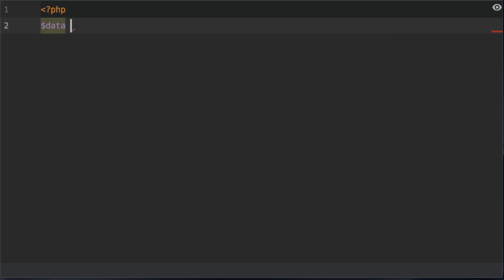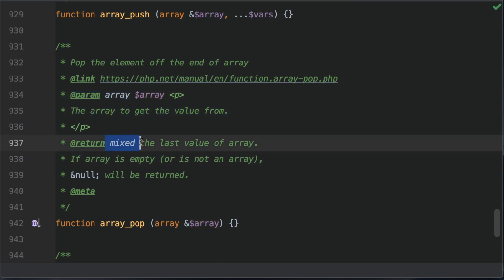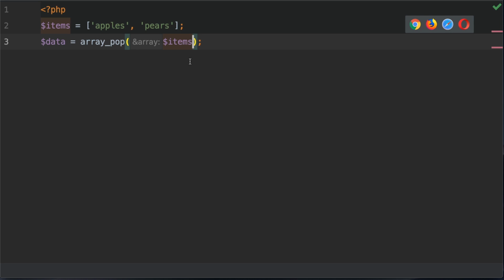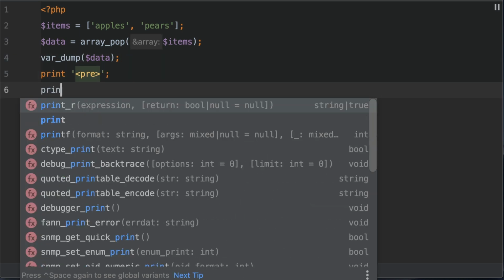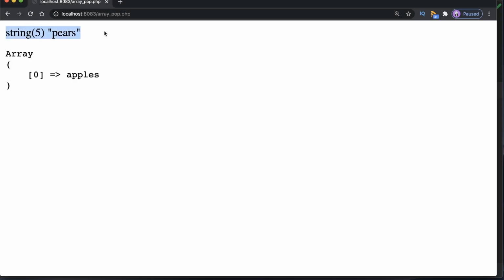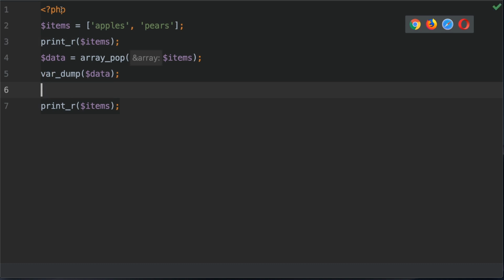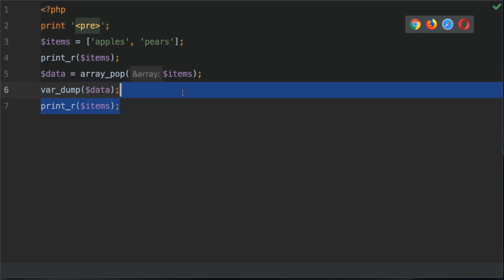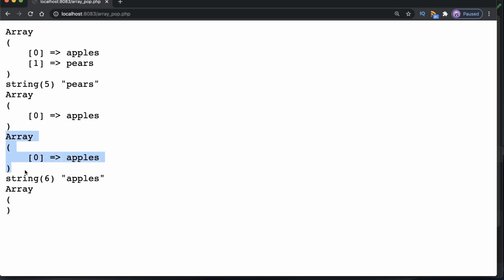19: Pop an element off the end of a PHP array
This PHP 7 tutorial demonstrates how to remove and return the last element in a  PHP array.